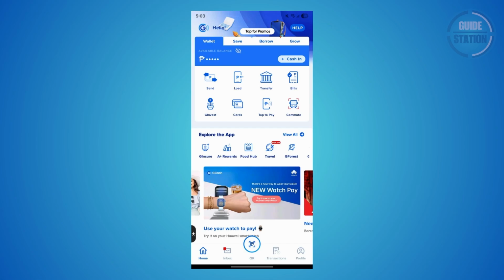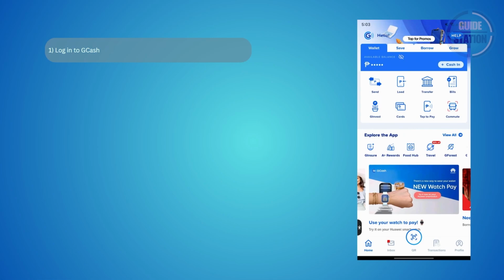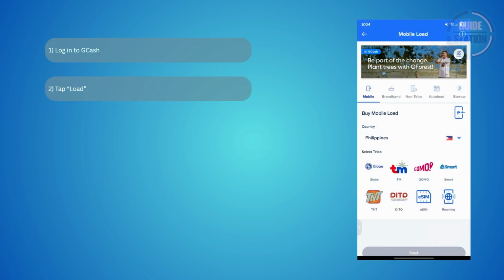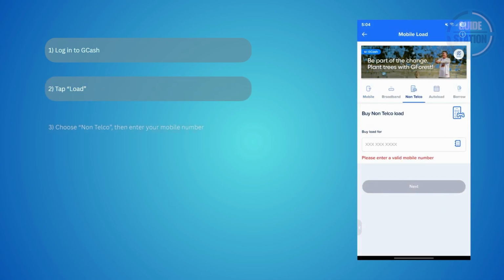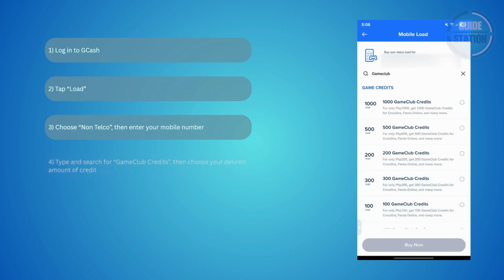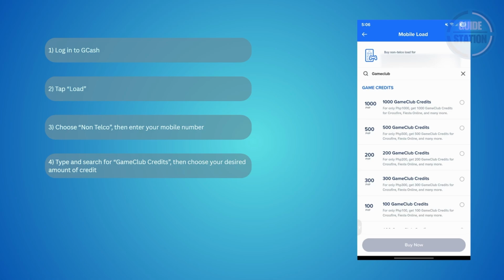How To Buy Ecoin Using GCash- Step By Step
How do I buy Ecoin using GCash? In this video tutorial, I’ll show you how to purchase Ecoin through your GCash account. Enjoy!